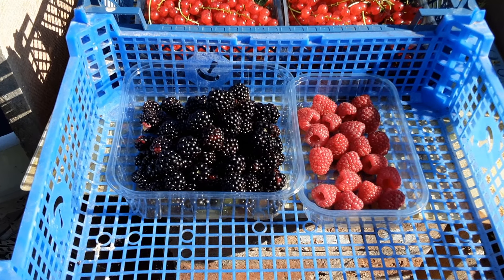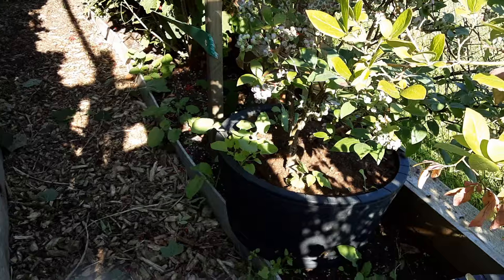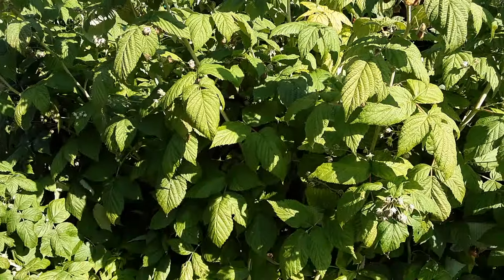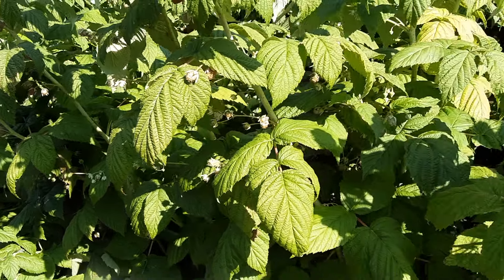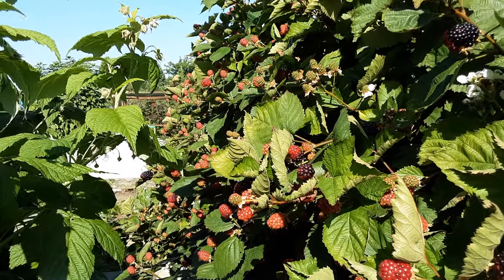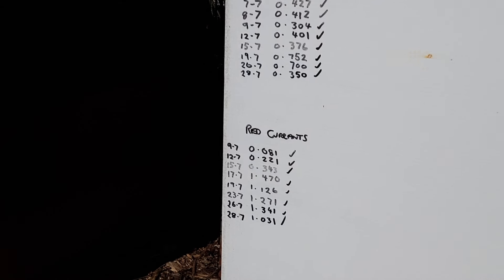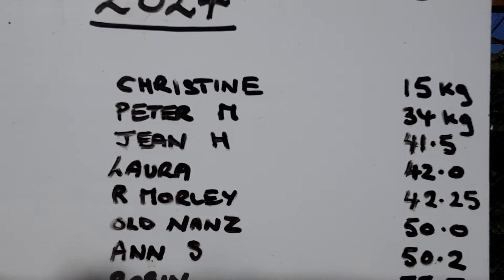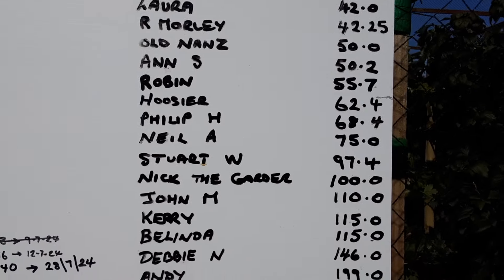How Can I Get A Quality Soft Fruit Harvest Every Season All Is Revealed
How do I get an abundance of fruit that will last all year around.

Link to the Mini Circular Saw.

Retevis Links:-

Dynomyco Mycorrrhzal Inoculants.
TERRYKINGSALLOTMENTGARDENINGONABUDGET

Amazon.us,
Brushless/dp/B09N79HNNX
Amazon.ca,